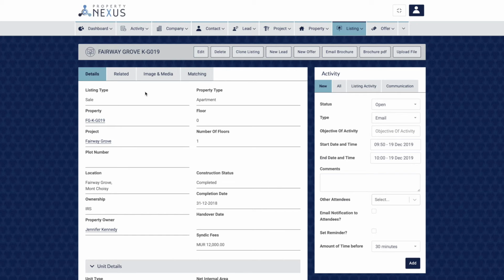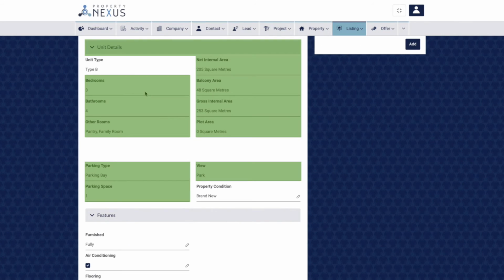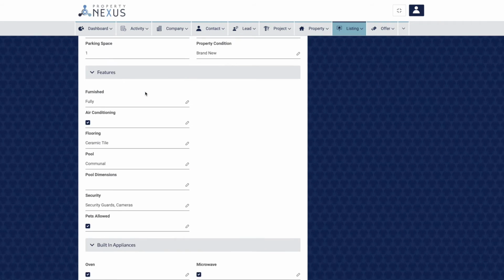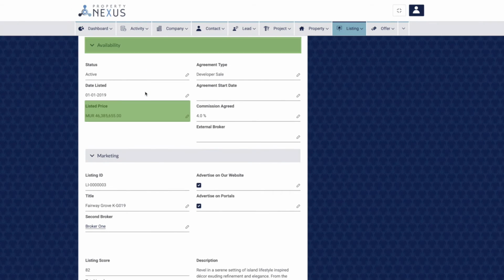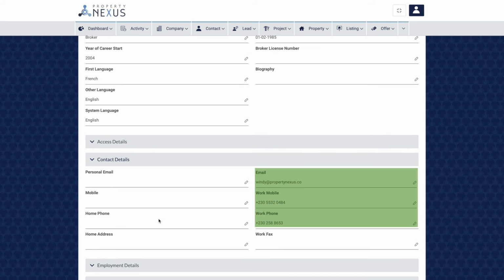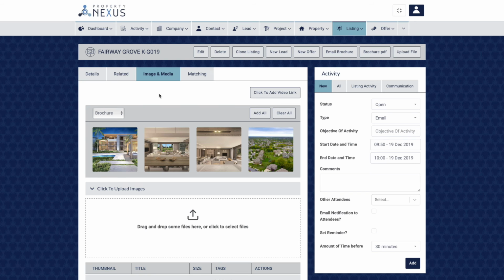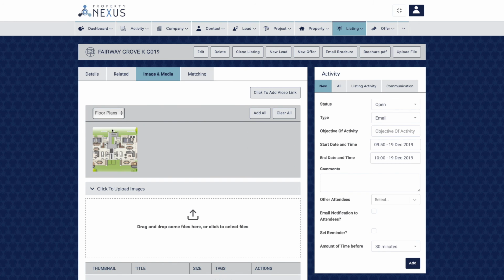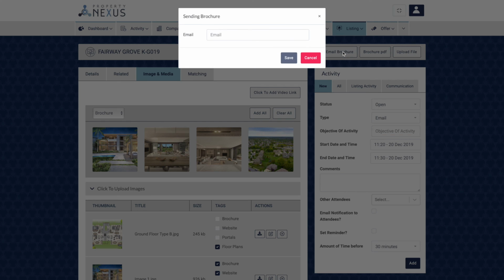Listing - Listing Brochure: How to create and share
Listing Brochures can be downloaded or emailed to Contacts from the Listing record page. This standard template will automatically generate the brochure with all the details and images if they have been entered into the Listing record correctly.

You must make sure that the following fields have been filled in to ensure no information is missing from the brochure:

Listing Type, Location, Ownership, Property Type and Construction Status from the Main Details section.

Bedrooms, Bathrooms, Other Rooms, Parking Type, Parking Spaces, Net Internal Area, Balcony Area, Gross Internal Area, Plot Area and View from the Unit Details section.

You will also need to fill in as many of the fields as applicable from the Features, Build-In Appliances and Communal Facilities sections.

You also need to fill in the Listing Price field in the Availability section and the Title, Description and Second Broker, if applicable, fields in the Marketing section.

You will also need to ensure that the Profile Photo, Work Email, Work Mobile and Work Phone fields are filled in for the User that Owns the Listing record and the Second Broker. The Company Details section in the Admin Panel also needs to be filled in correctly including the company logo.

You will require 4 Images to be loaded into the Brochure section on the Images & Media page. You will also have the option of adding one or more floor plans in the Floor Plans section.

The brochure can easily be shared by downloading it with the Brochure pdf button in the top right of the page or sent to a Contact by using the Email Brochure button and then selecting the Contact.